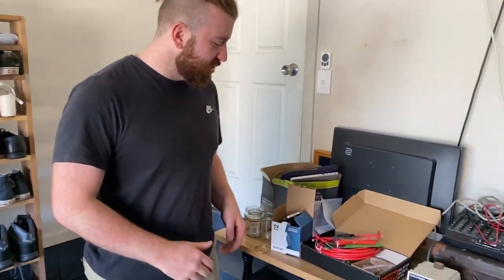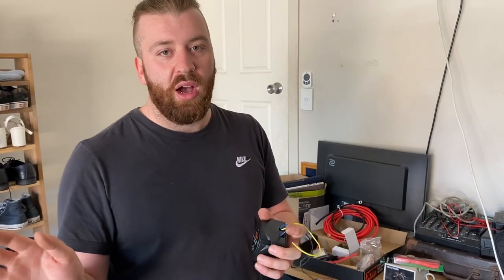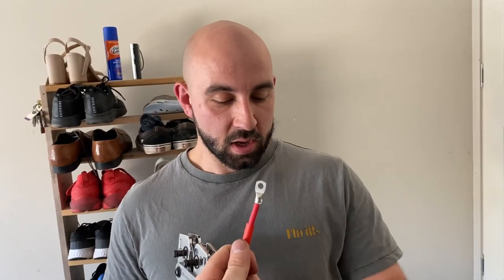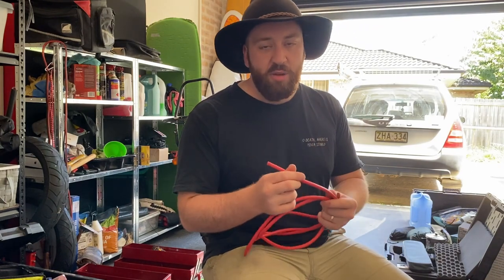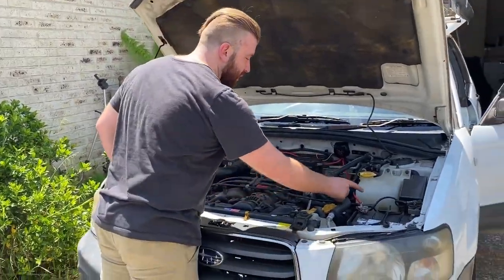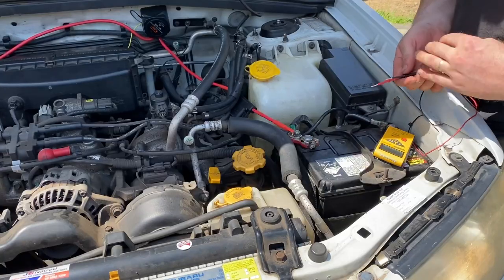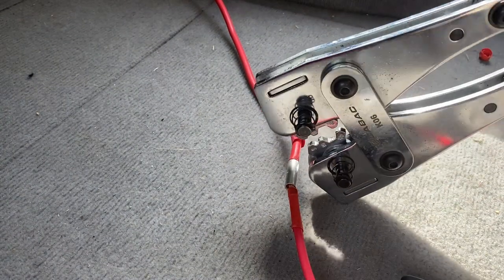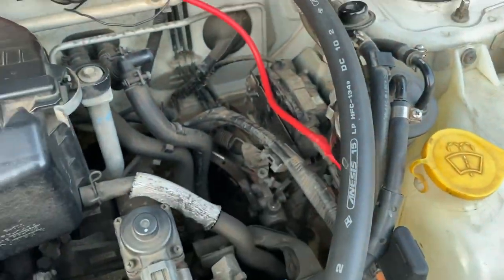12V Dual Battery System | D.I.Y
Attempting to install a budget friendly 12v dual battery setup. First time for either of us doing any electrical work, so possible disaster.

Energetic Rock | Hiking Free Music by Alex-Productions & Efficsounds |

Sport Rock & Workout | HARD by Alex-Productions

Small Town Boy by | e s c p | escp-music.bandcamp